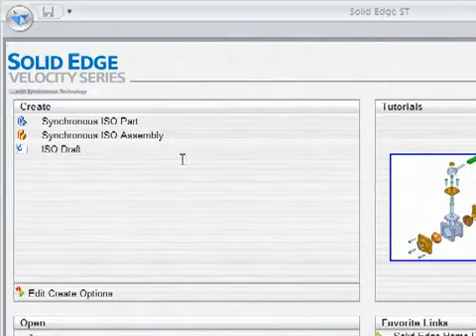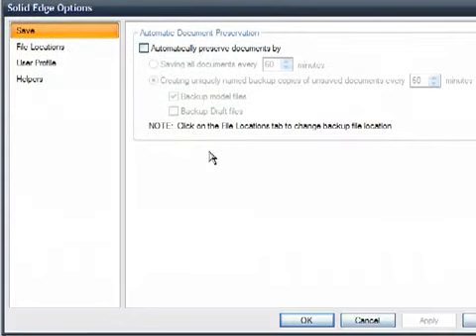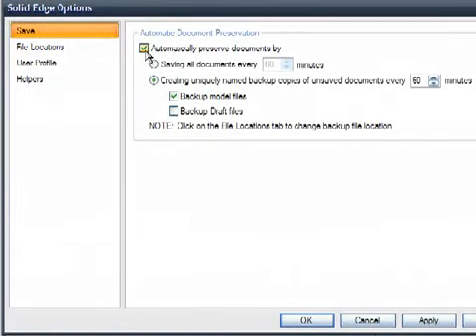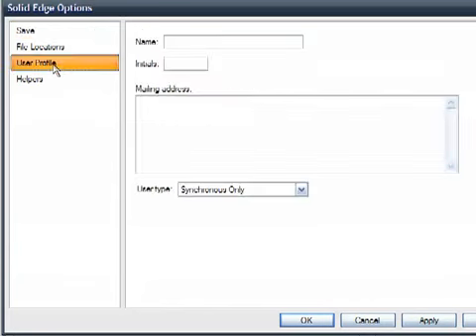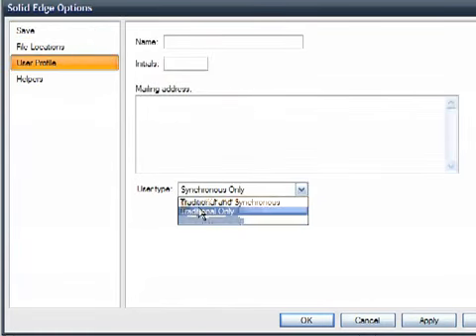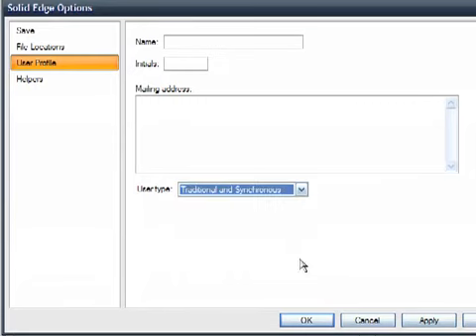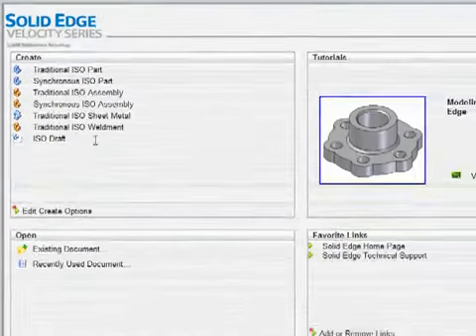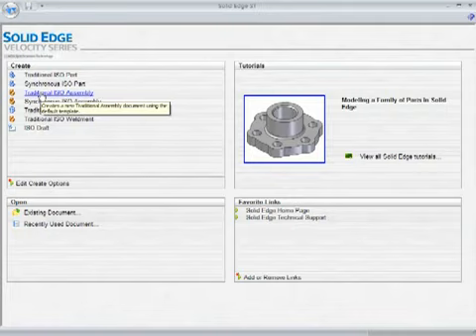Solid Edge Tips & Tricks : Traditional Synchronous Templates-Siemens PLM